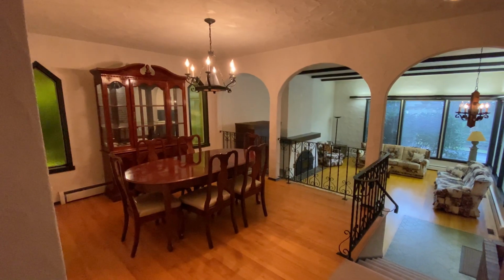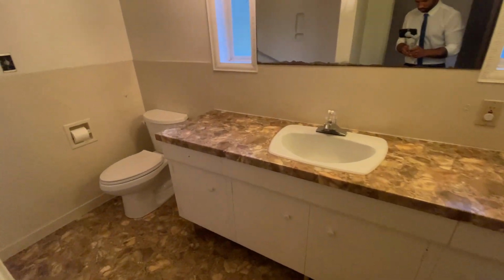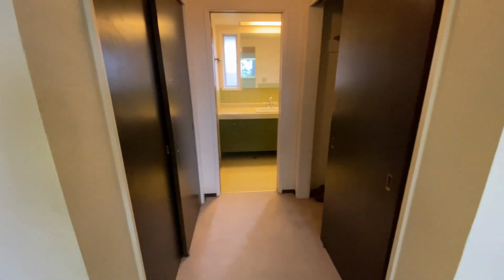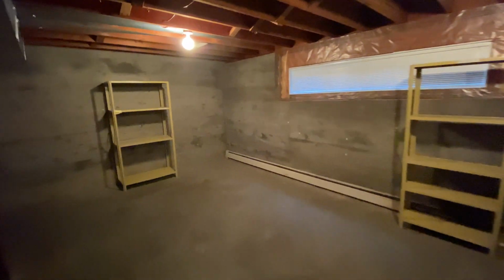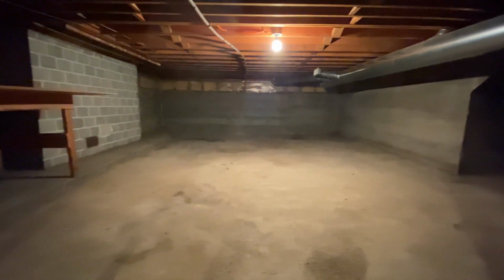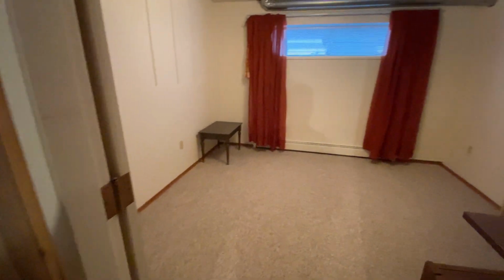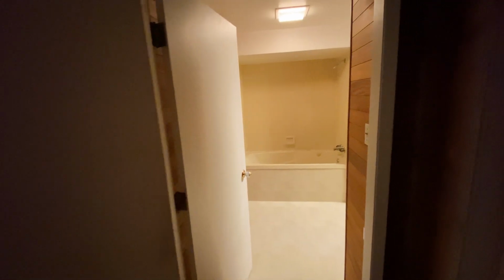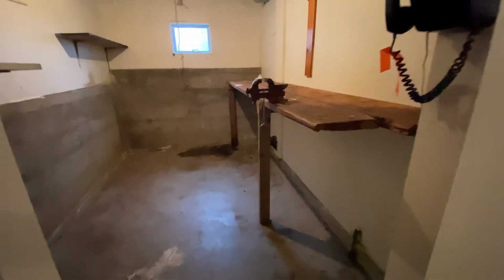Inside a Meticulously Cared For Gordon Head Residence - PROPERTY TOUR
You will be impressed with this meticulously cared for Gordon Head home located in Victoria, BC.  In close proximity to the University of Victoria and steps away from multiple parks and beaches.  This move in ready 4+ bedroom 3 bath home features a dramatic entry to the oversized living room with soaring 11’ ceilings & feature floor to ceiling fireplace with insert.

0:00 - House For Sale Victoria, BC
0:53 - Main Floor Bedroom
1:16 - Main Floor Bathroom
1:39 - Master Bedroom
2:35 - Kitchen
3:04 - Basement with Suite Potential
3:58 - Laundry Room
4:57 - Den
5:43 - Downstairs Bedroom
6:07 - Downstairs Bathroom
6:59 - Garage
8:02 - Contact Noah

Noah Jefferson is a licensed Real Estate Agent at eXp Realty and helps people buy, sell and invest in the Victoria, BC Real Estate market.

Born and raised in Victoria, his mission is to Create A Referrable Experience (C.A.R.E) for his clients by focusing on the relationship instead of the transaction.  He do this by putting the needs of his clients above all else.